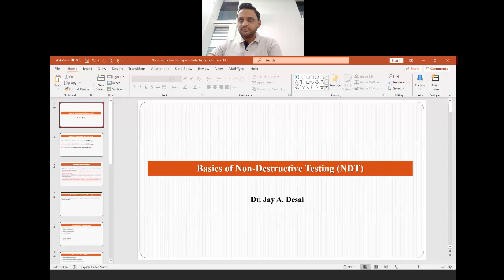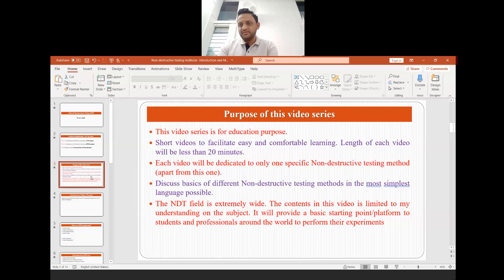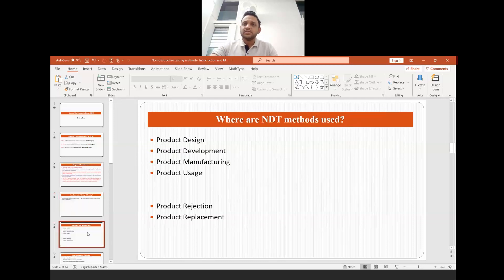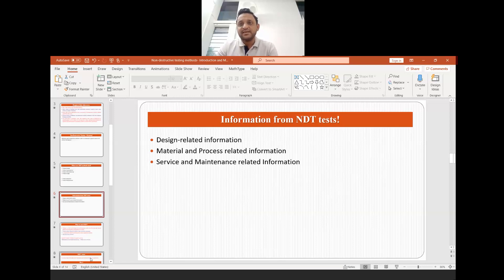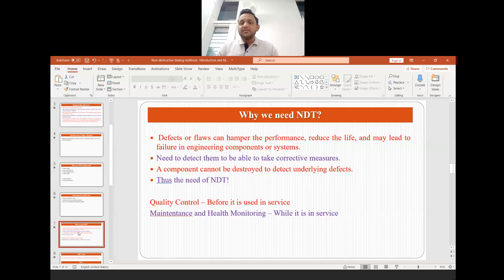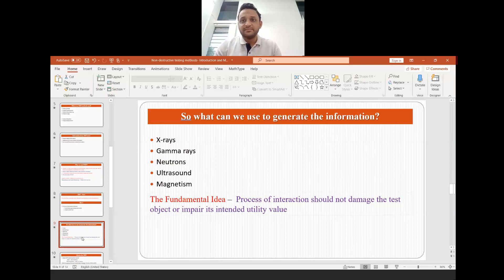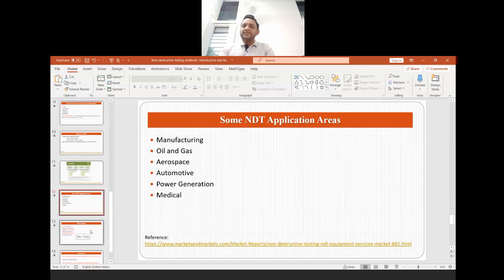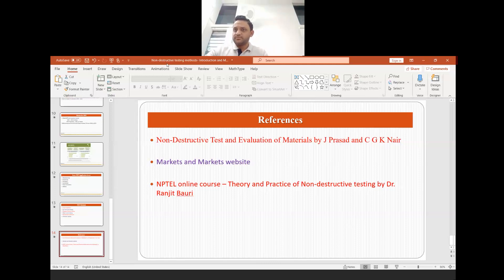Non-Destructive Testing (NDT) - Introduction and Global Market- Aim, Need, Applications & Prediction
Hi. My name is Dr. Jay Desai. I am starting this new YouTube video series on Non-destructive Testing (NDT). This is the first video of the series. The goals of this video series are:

1. Short videos to facilitate easy and comfortable learning. The length of each video will be less than 20 minutes.

2. Discuss the basics of different Non-destructive testing methods in the simplest language possible.

3. The NDT field is extremely wide. The contents of this video are limited to my understanding of the subject. It will provide a basic starting point/platform to students and professionals around the world to perform their experiments